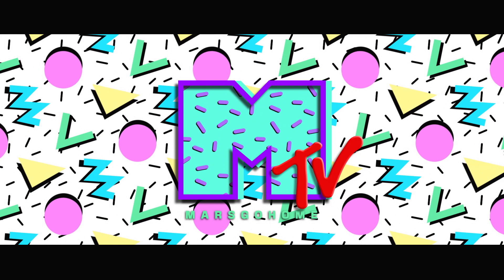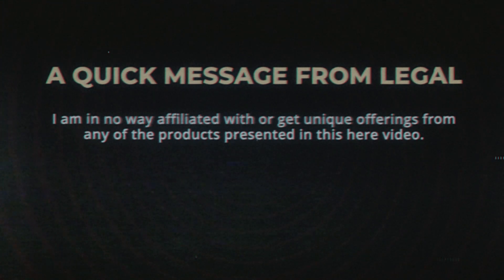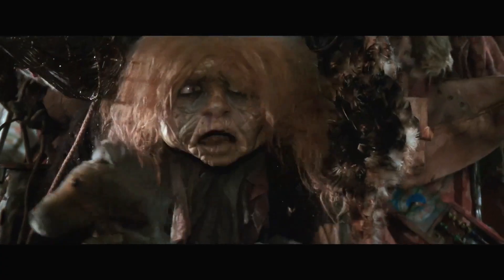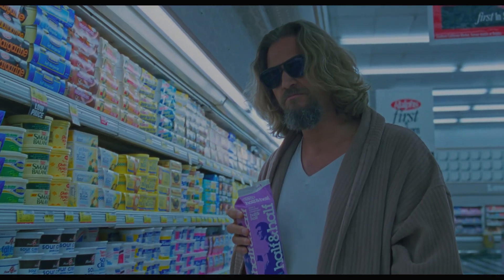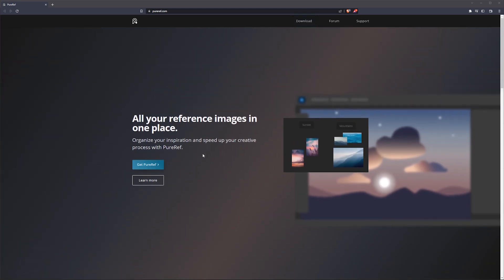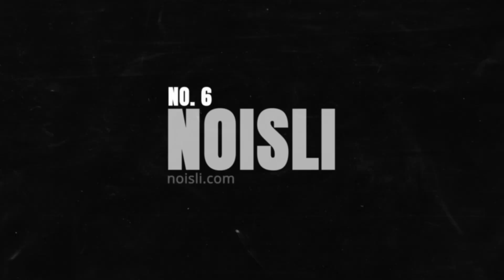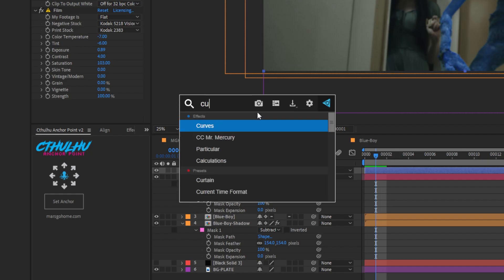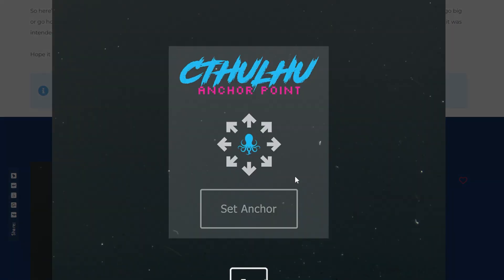A short LIST of Delightful TOOLS and RESOURCES for Creatives | FREE DOWNLOADS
Hot diggity! Would ya look at that!? A list of 9, count them, 9 Free 3rd Party Tools and Resources for Creatives for maximum efficiency! Some are for Windows users only, and some are for all! I even tossed in a few After Effects Plugins/Scripts at the end for y'all!

I'm sure I'll make more of these in the future as time reshapes the world.

List of the things!
10. Tell me your favorite 3rd party apps/sites/plugins/scripts!